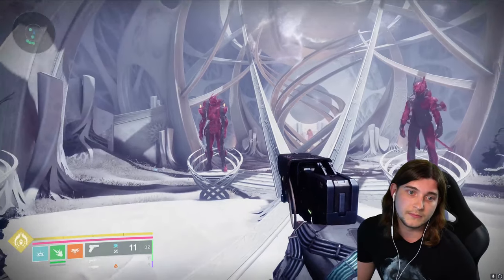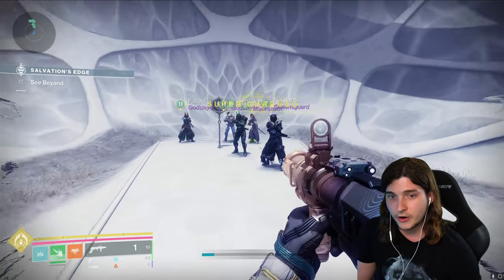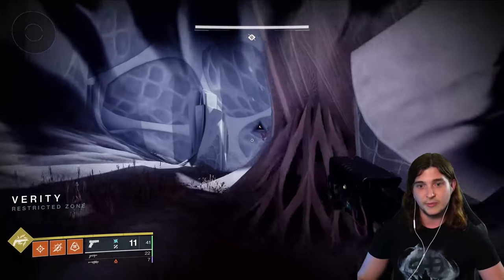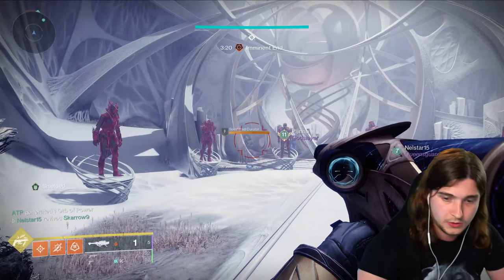Verity, But We Can't Talk???? (4th Encounter Salvation's Edge Challenge)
►Huge thanks to Dresden for the background music! Check her out here:
beacons.ai/dres